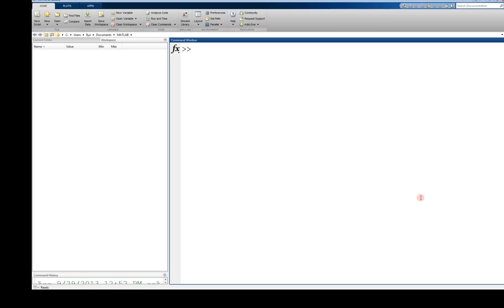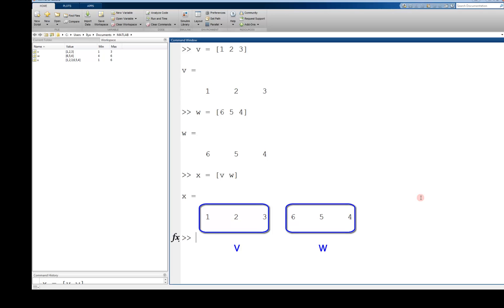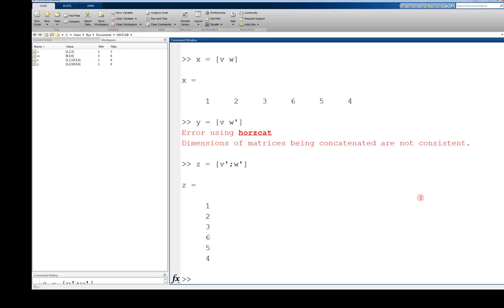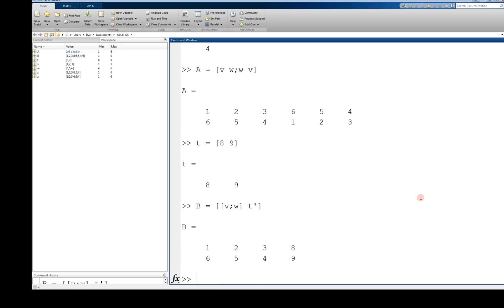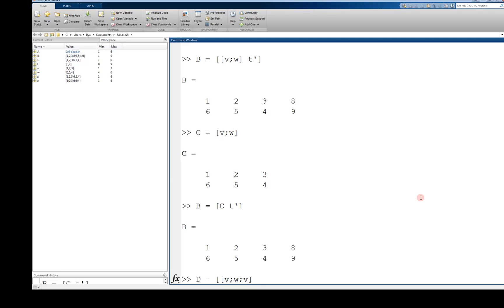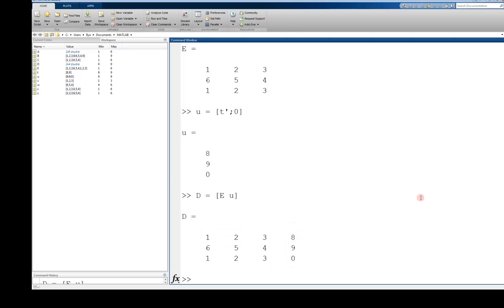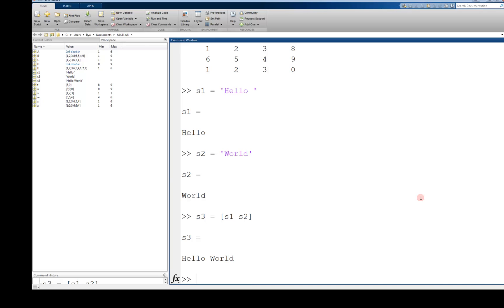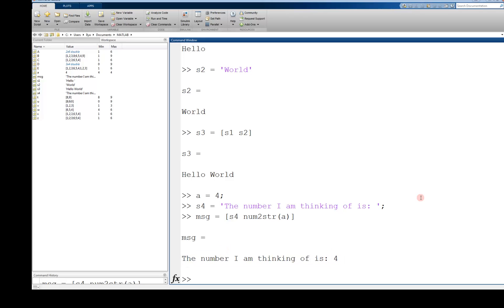MATLAB Concatenation Tutorial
This is a tutorial on how to concatenate variables in MATLAB.  Table of contents below.

00:00 - Introduction
00:40 - Concatenation of vectors into vectors
01:34 - Concatenation of vectors into matrices
02:10 - More complicated example
02:58 - Even more complicated example
03:53 - Concatenation of strings into strings
04:32 - Concatenation of strings and scalars
05:36 - Conclusion